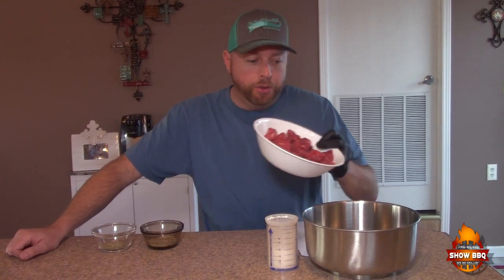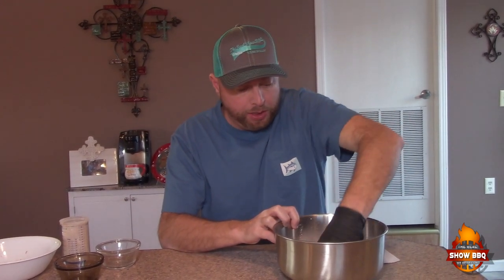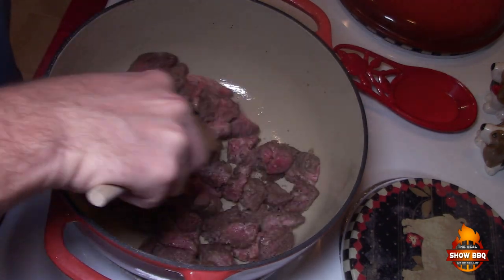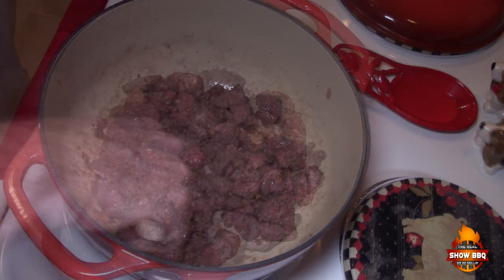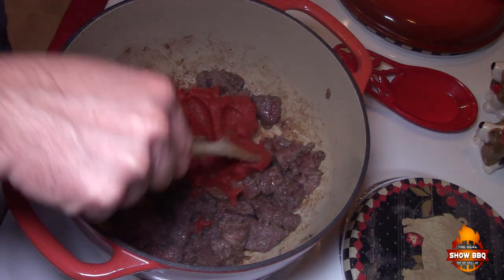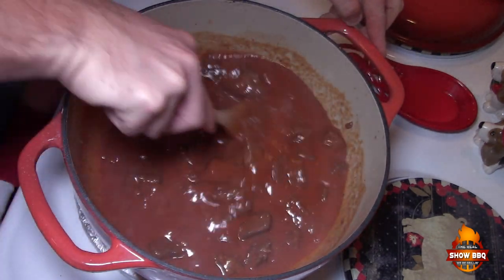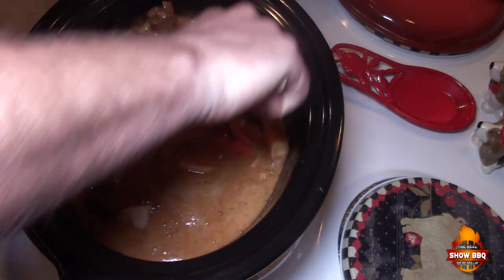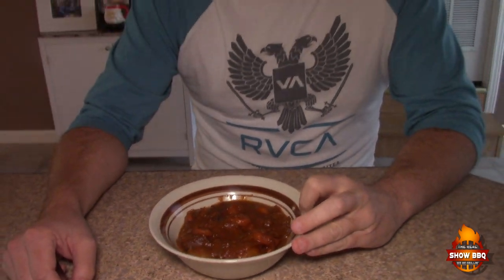Beef and Stout Stew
Here is a recipe for Beef and Stout Stew. This is a very hearty with lots of flavor. Great for anytime of the year but especially on those cold days.

This was a challenge from Pete Thomas a fellow Youtuber.

 INGREDIENTS

·         2 lbs. beef stew meat, well trimmed
·         1 tsp. dried leaf oregano (not ground)
·         1 tsp. dried leaf thyme (not ground)
·         1 (15-oz.) can beef broth
·         3 cups quartered potatoes
·         3 cups cut carrots
·         1 small white onion, cut into large pieces
·         2 tsp. minced garlic
·         1 (11.2-oz.) bottle stout

Slow Cooker Size:
·         6-quart or larger

INSTRUCTIONS

1.    In a large ziplock bag or large bowl, add the flour, salt, pepper, oregano, thyme, and onion powder. Add the beef and shake until the beef is well coated.
2.    In a large skillet set to medium high heat, add the oil. When the oil is hot add the flour coated beef and brown the meat on all sides, don't let burn. When the meat has browned add the tomato paste and beef broth. Stir the beef, tomato sauce and beef broth until a thick sauce forms. Set aside off the heat.
3.    Add the potatoes, carrots, onion, and garlic to the slow cooker. Add the beef and sauce mixture over the veggies. Pour over the Guinness beer and stir. Add bay leaves on top.
4.    Cover and cook on LOW for 8 hours without opening the lid during the cooking time.
5.    Serve and enjoy!

Thanks so much and God Bless!